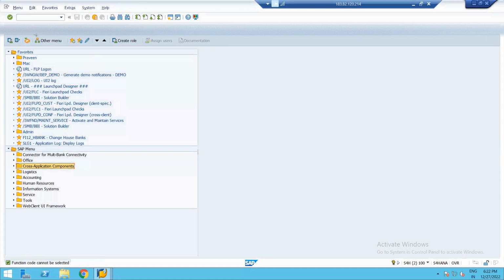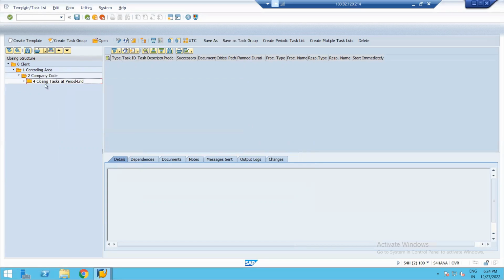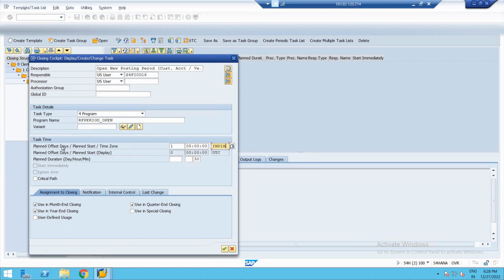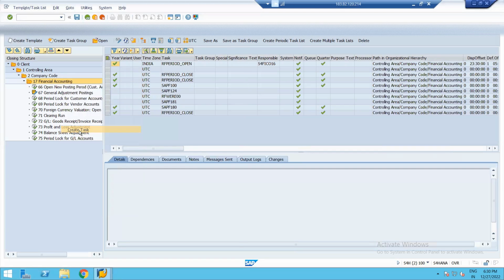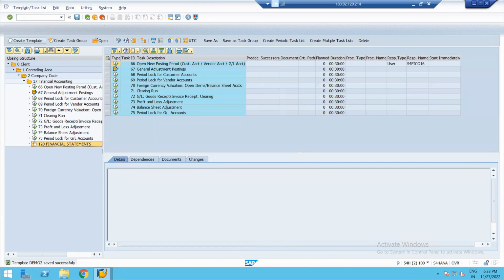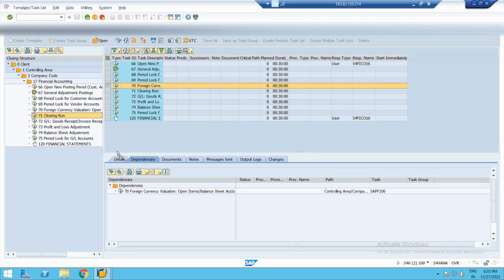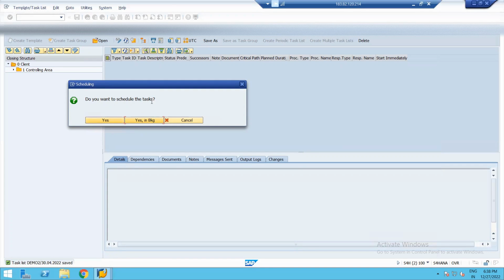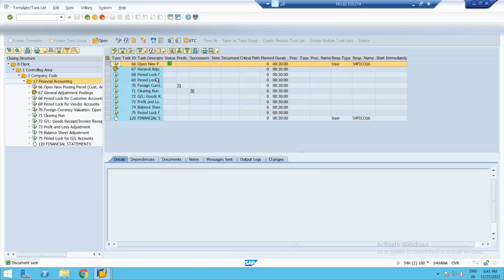What is financial Closing cockpit in SAP? | SAP S/4HANA Financial Closing cockpit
# 35-SAP S/4HANA Financial Closing cockpit
In this video, learn In this video tutorial, we will explain What is financial Closing cockpit in SAP
SAP S/4HANA